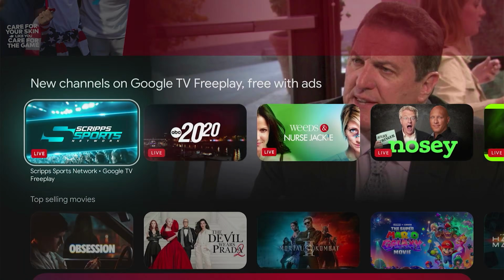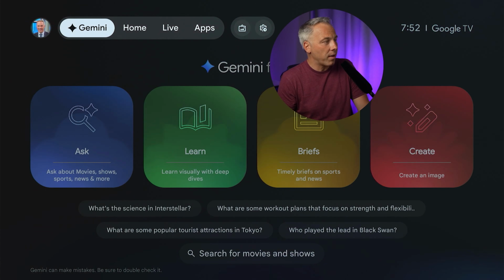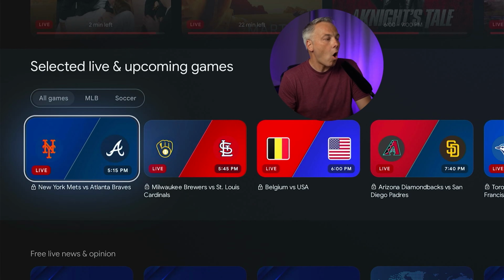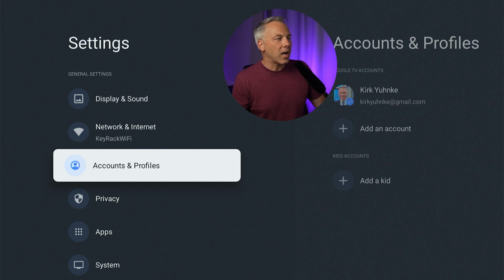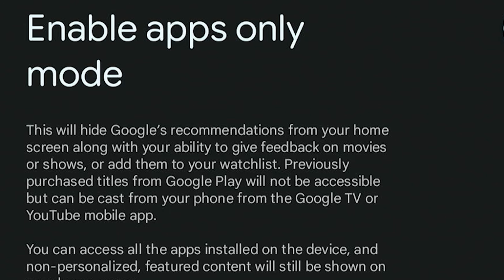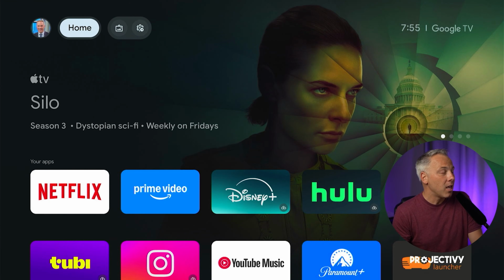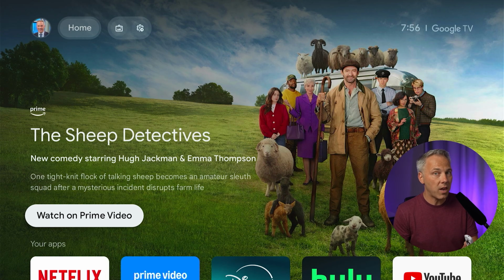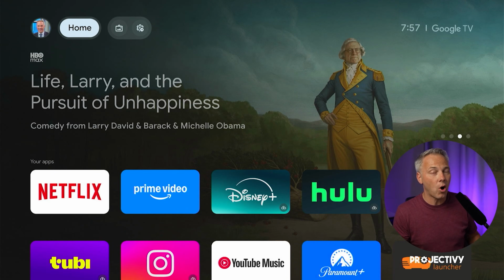I FOUND Google TV’s “Hidden Mode” (And It Changed Everything)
How to totally customize with a custom launcher

Google TV’s home screen has become incredibly cluttered with endless algorithm recommendations, sponsored content, and annoying advertisements. But most people don't realize there is one hidden setting buried deep in the menus that lets you turn off the noise and clean up your interface in a matter of seconds.

In this video, I’ll show you exactly how to find and flip this hidden switch to activate "Apps Only Mode". We'll look at what changes, what Google warns you about before you turn it on, and the one catch you need to know about remaining ad ribbons.

If you want to take it a step further and completely replace your interface with a 100% ad-free, custom layout, check out my full tutorial on installing a third-party custom launcher here:

0:00 The Cluttered Google TV Problem
0:19 Welcome to Tech It Before You Wreck It
0:35 Everything Wrong With the Default Home Screen
1:58 Finding the Hidden Settings Switch
2:51 Google's Warning About Apps Only Mode
3:46 The Big Reveal: Before vs. After
4:46 How to Remove 100% of the Remaining Ads
5:05 Best Uses for This Simple Setup
6:13 Wrap Up & Subscribe